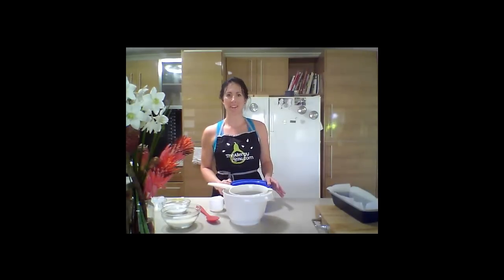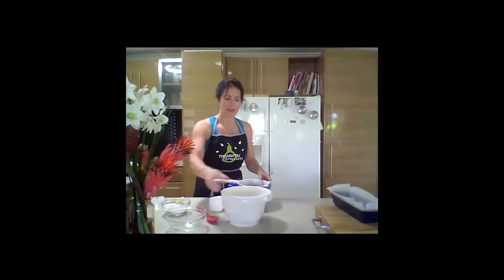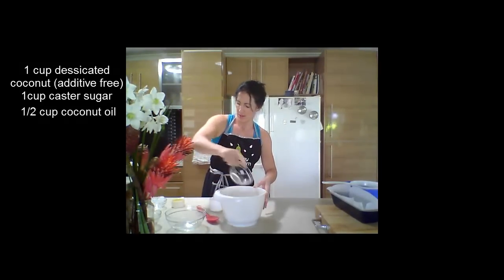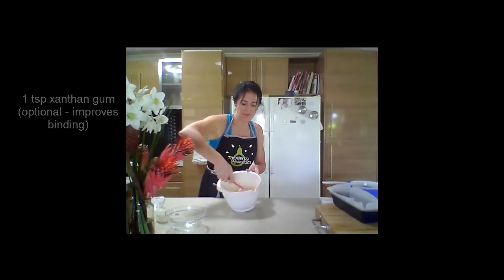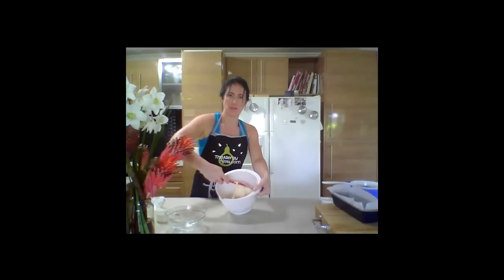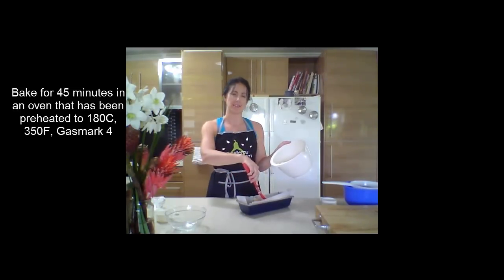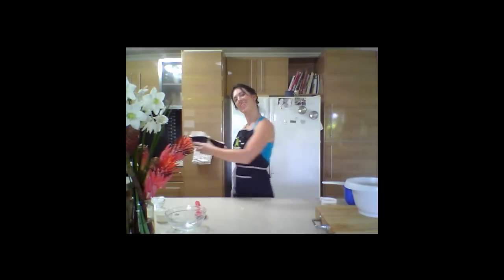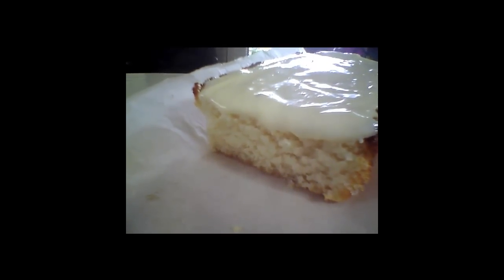The Allergy Menu Lamington Cake, Egg Free, Dairy Free, Gluten Free, Nut Free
The Allergy Menu shows you how to prepare Egg Free, Dairy Free, Gluten Free, Nut Free Lamington Cake in only 2 minutes!  This cake is so easy and tastes just like the great Australian Lamington, but without any of the allergens!  Whip this allergy safe recipe up in moments for any occasion! Perfect for those with food allergies or food intolerances.